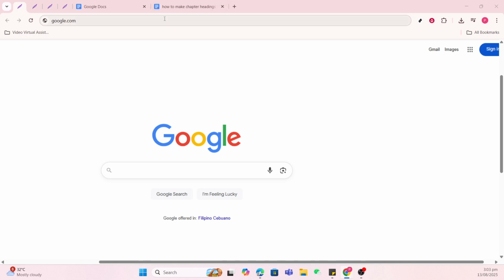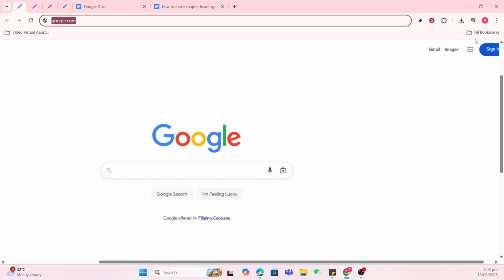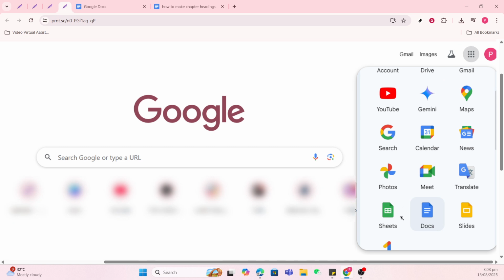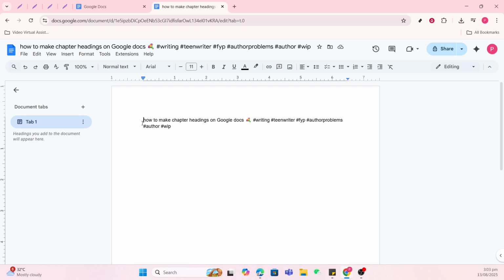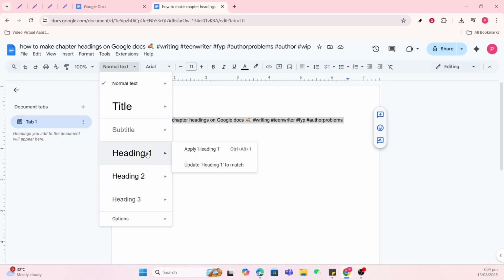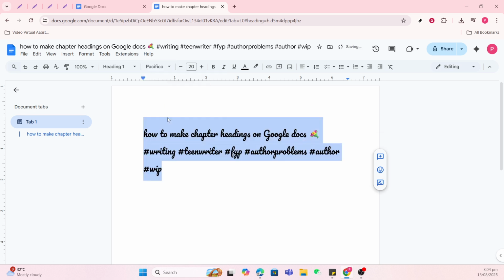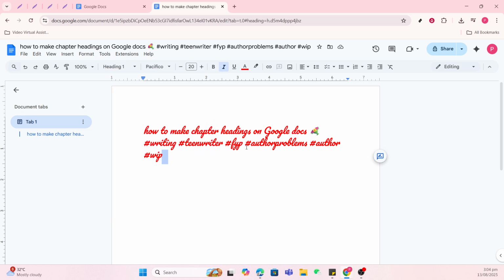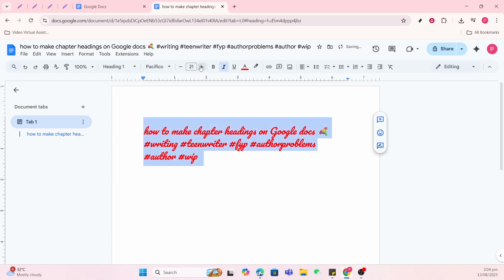how to make chapter headings on Google docs 💐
📖 How To Make Chapter Headings in Google Docs
✅ Step-by-step guide to format professional chapter headings
✅ Learn how to use heading styles for easy navigation and outlines
✅ Perfect for novels, essays, research papers, and school projects
✅ Boost writing productivity with a clean, organized document structure
✅ Works for both desktop and Google Docs web version